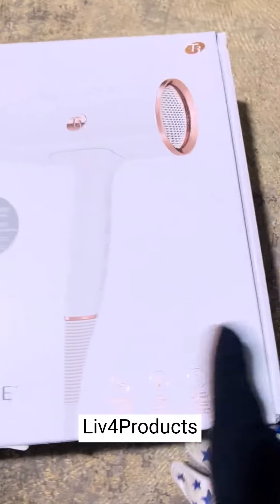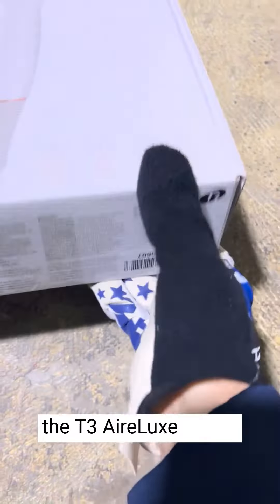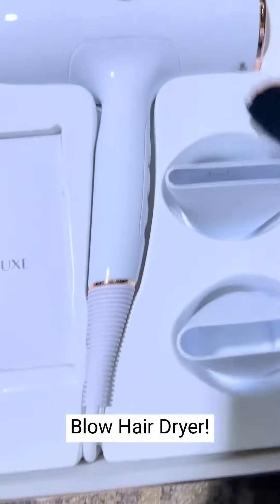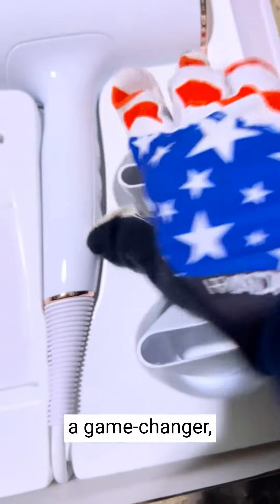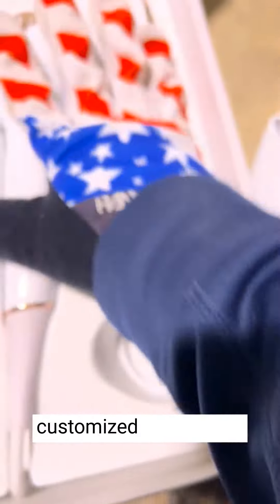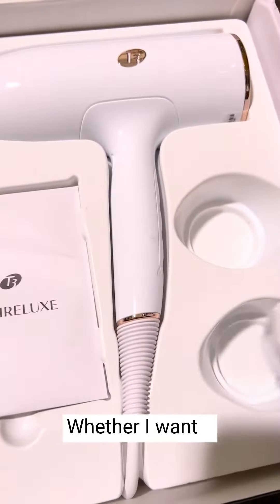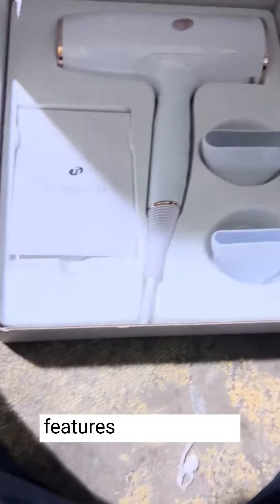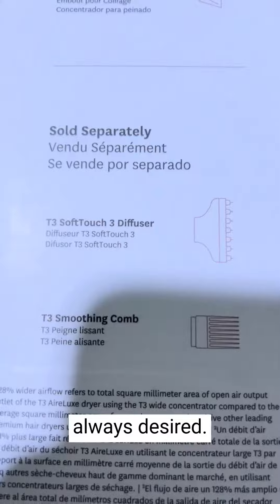Honest Review T3 AireLuxe Digital Ionic Blow Hair Dryer